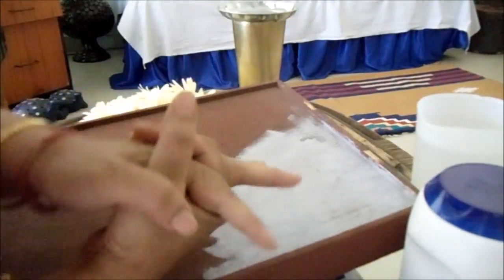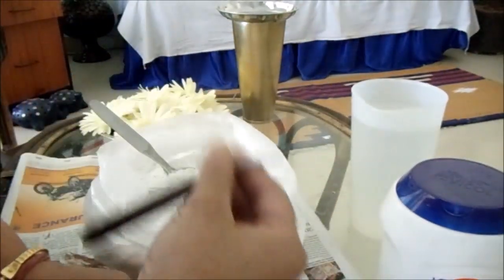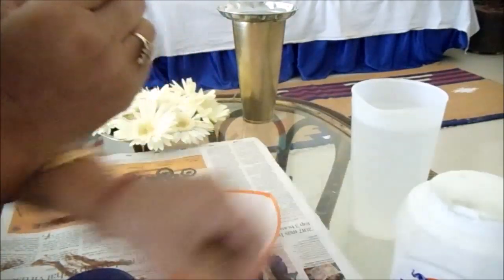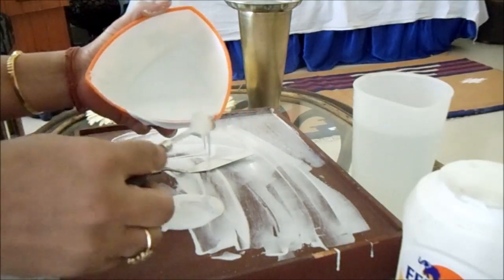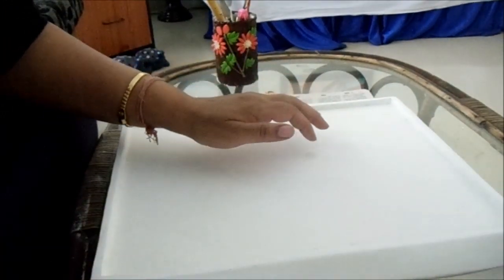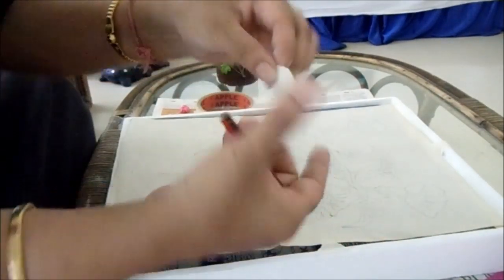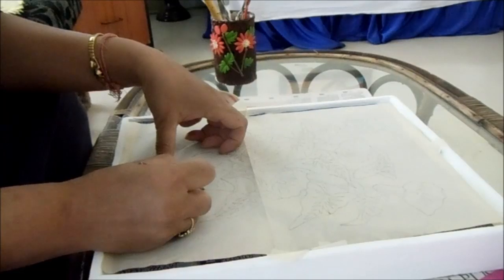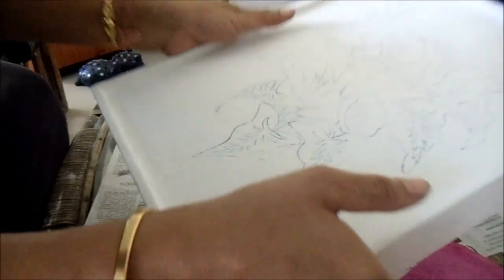DIY relief work painting part 1.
watch the 2nd video -